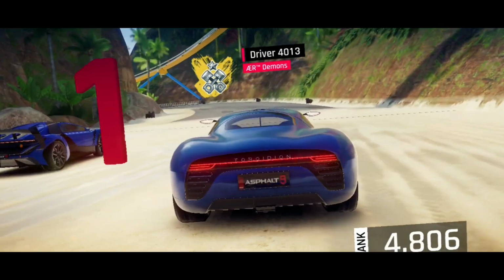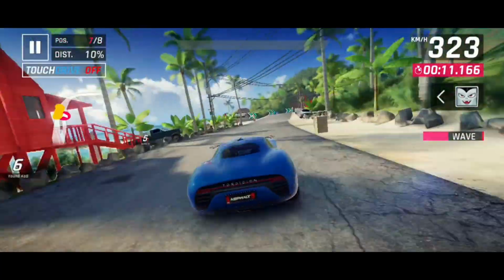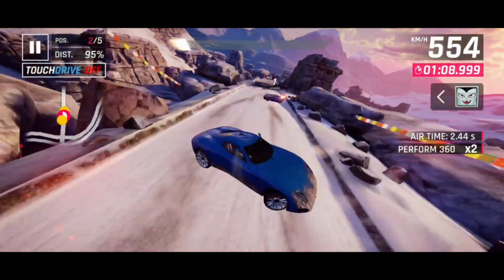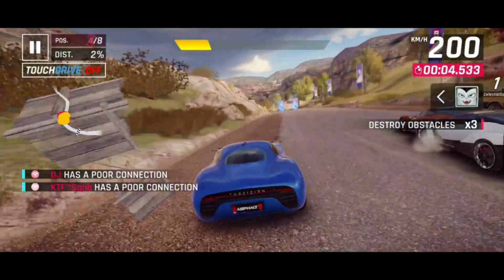ELECTRIC POWER! Toroidion 1MW (6* Rank 4806) Asphalt 9 Electric Season II Multiplayer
Hey everyone, today I test the Toroidion 1MW  in Multiplayer in Asphalt 9, and find that this car is is a very good car due to its floaty and punch capabilities! I hope you enjoy the videos!

About Wakanda Asphalt:
Welcome to the Wakanda Asphalt YouTube Channel! Here you will find Asphalt 8, 9, and Nitro 2 related content.
Here at Wakanda Asphalt, we strive for perfection. We put in a lot of effort in our videos to make them most enjoyable for our viewers (with the resources we have). Any feedback or questions should be emailed to me (below).
About me:
Wakanda Asphalt. Singaporean. Male. YouTube creator. Asphalt player. Twice fan. Enjoys EDM. Loud guy. Too tall. Wants to be a Gameloft Verified Creator. Wants to host Asphalt 9 ESL AP someday. A9 Club: ÆR Hailstorm. A9 in-game username: Driver 4013. A8 in-game username: Driver 4395.